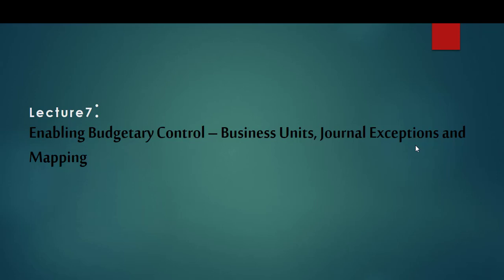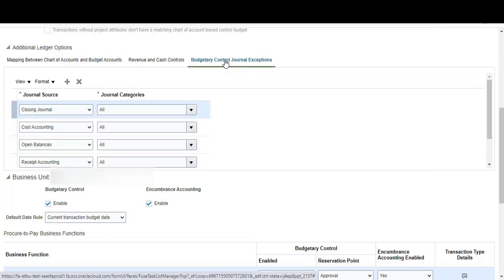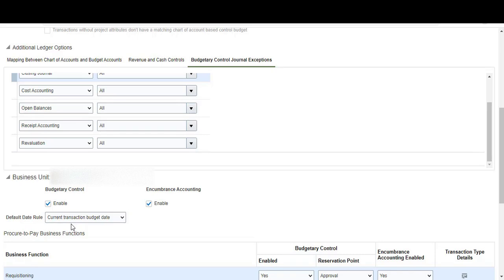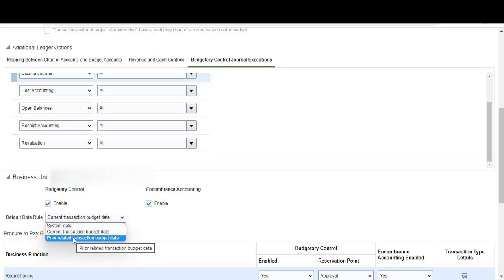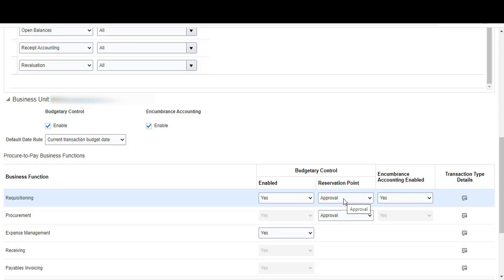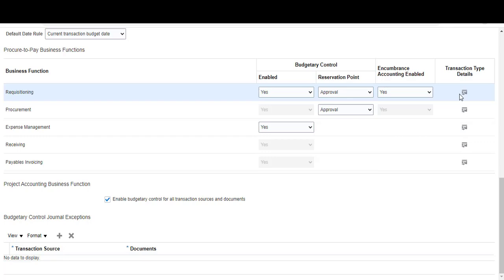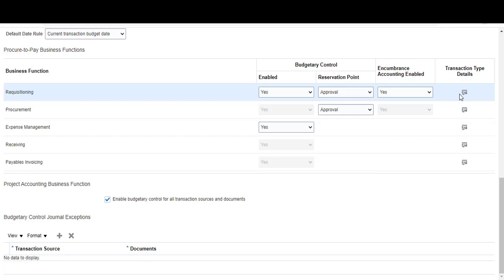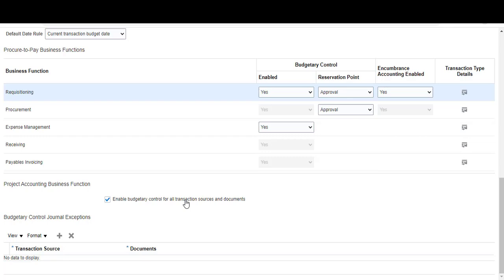Oracle Fusion Tutorial for beginners: Budgetary Control – Business Units, Journal and Exceptions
Oracle Cloud Enabling Budgetary Control – Business Units, Journal Exceptions and Mapping